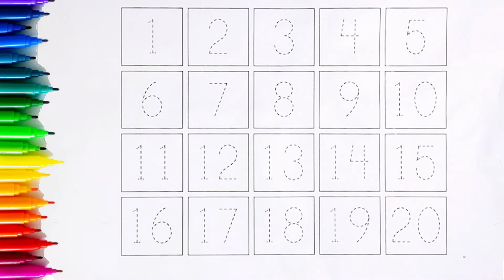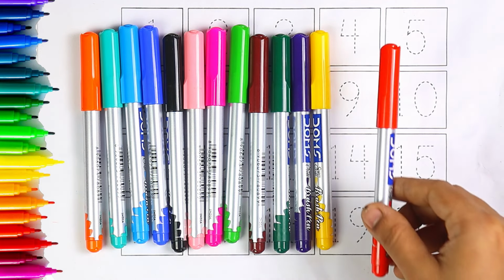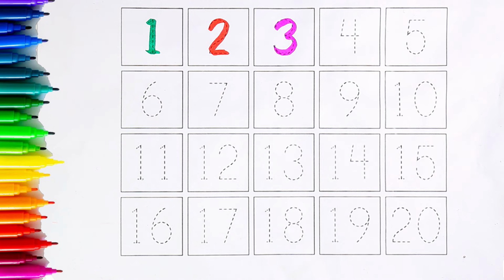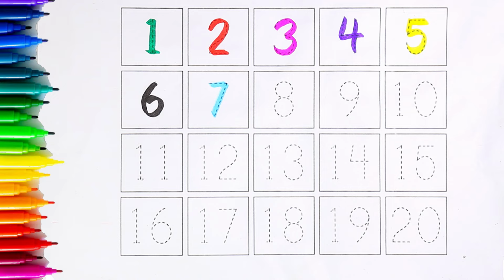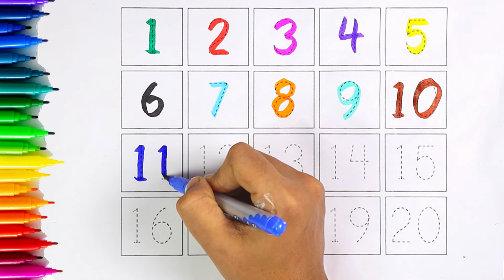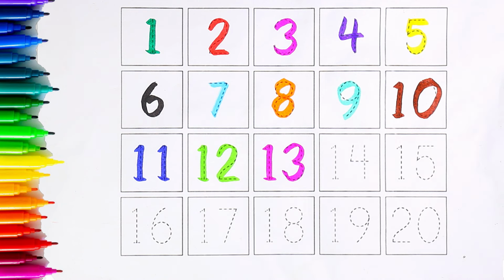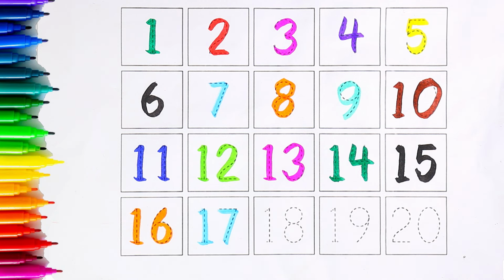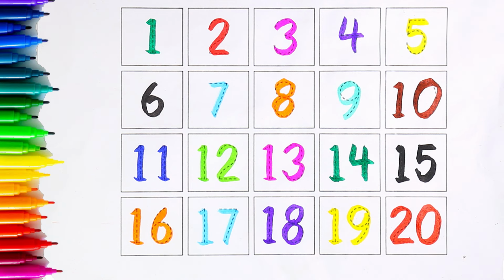How to Write Numbers From 1 to 20 | Learn to write 123 numbers | Numbers counting 1 to 100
Learn to write numbers